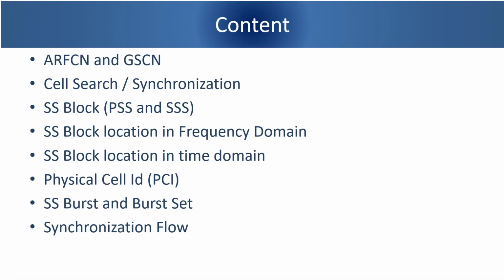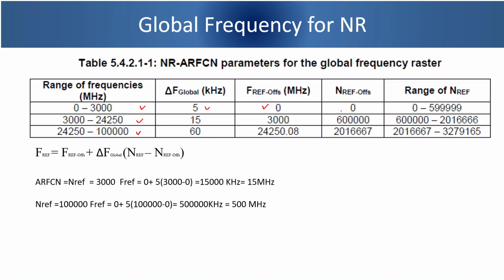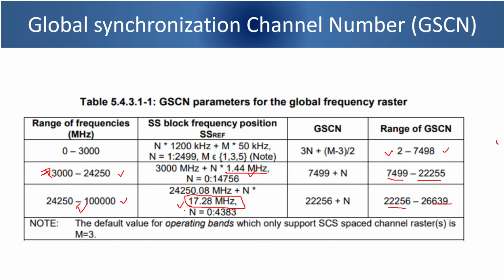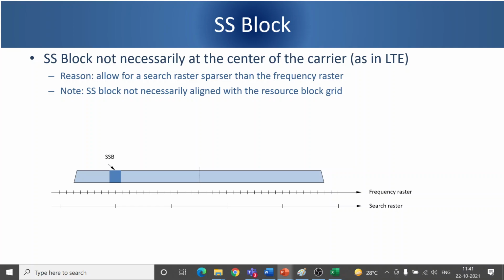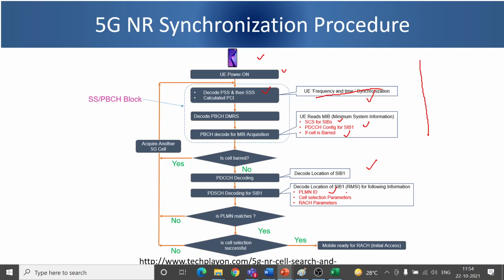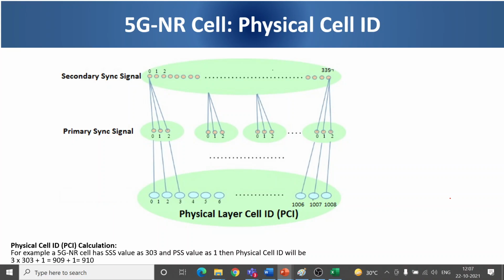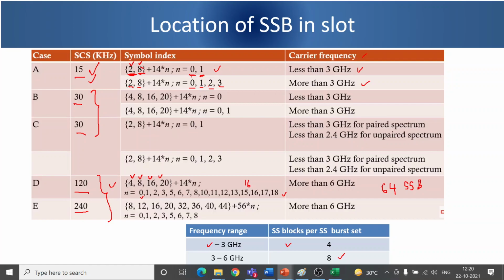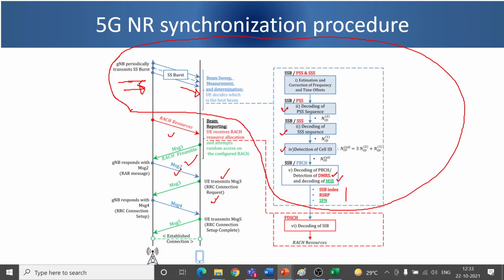5G Air Interface Part 4 taken on 22 Oct 2021 : 5G NR Synchronization Procedure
5G Air Interface Part 4 taken on 22 Oct 2021 : 5G NR Synchronization Procedure